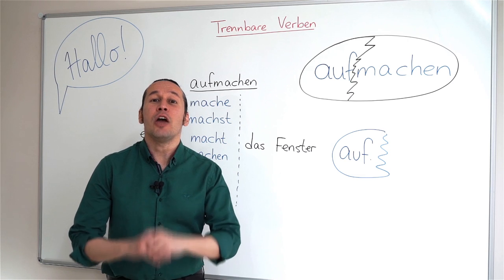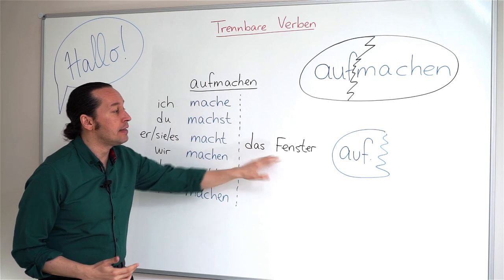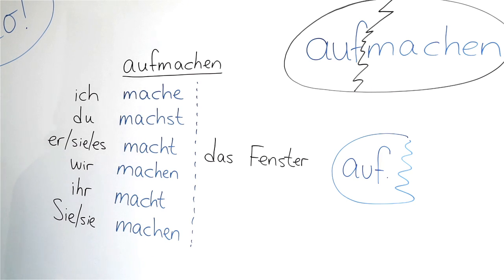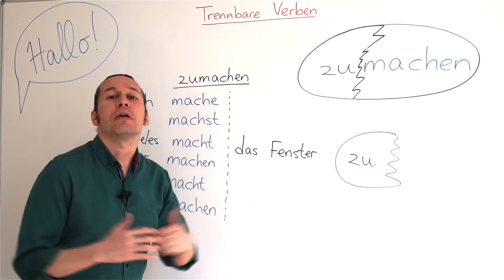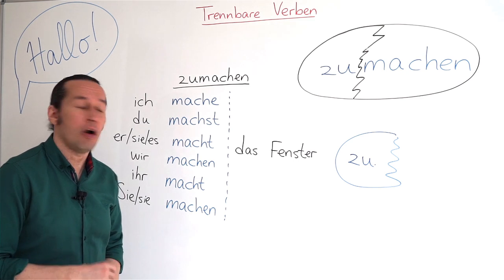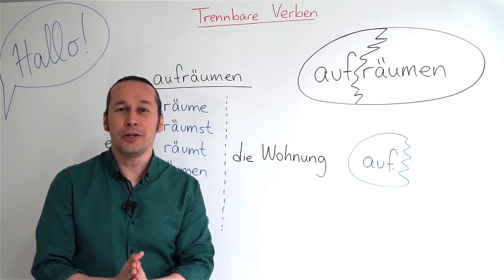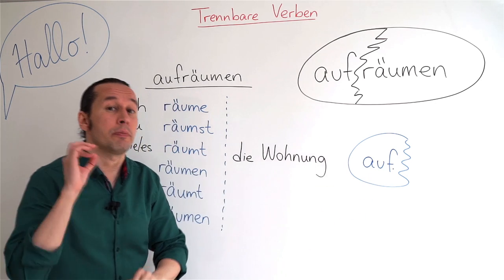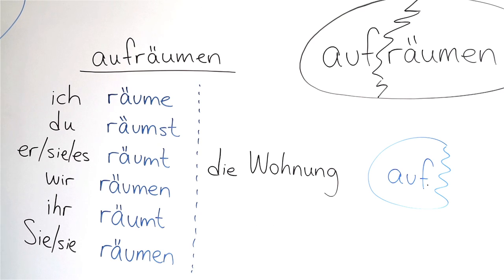Learn German / - A1 - / Lesson - 10 Trennbare Verben - Separable Verbs (ein, auf, aus) in German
Hello everyone, in this lesson, you will learn Trennbare Verben - Separable Verbs - ein - auf - aus - nach - mit - vorbei - zu - A1 in German. Also learn some tips on pronunciation.
It is highly recommended to listen and learn the german greetings as it is. In further videos we will be getting into the details of the german sentence structure. You can always pause and replay to hear something again.
Have fun and enjoy..